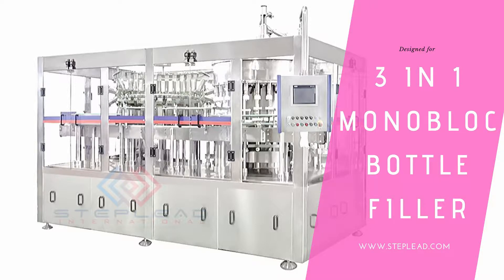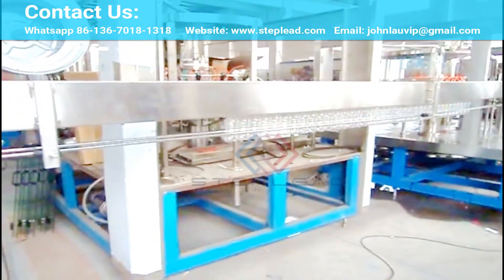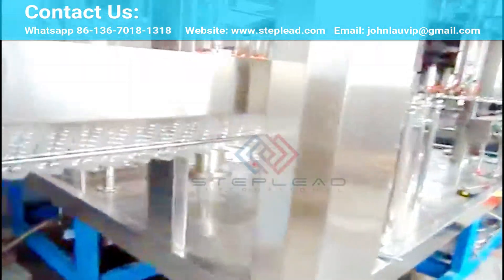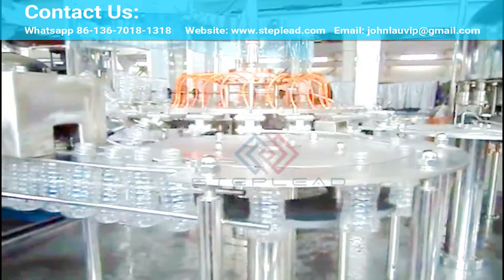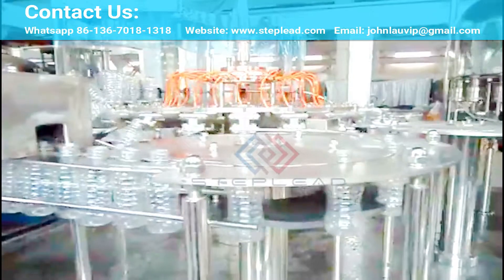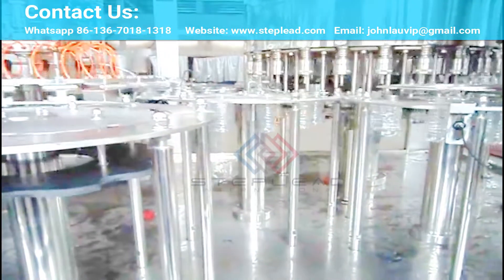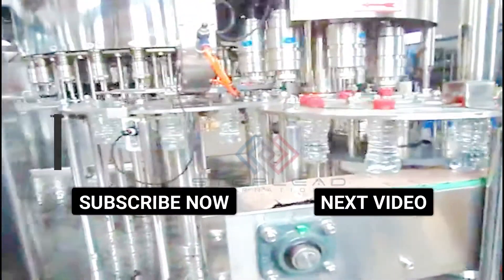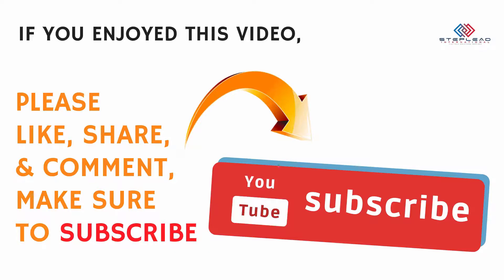bottle water filler,bottling machine 2019